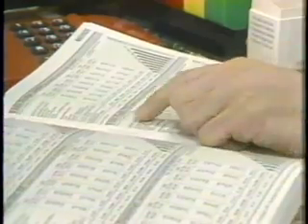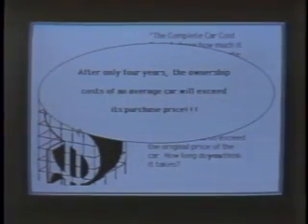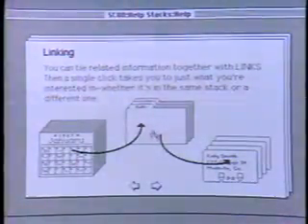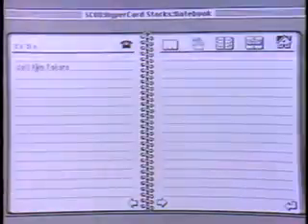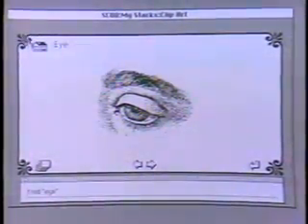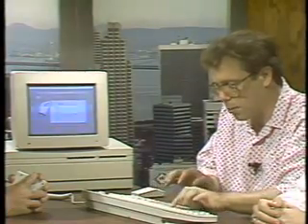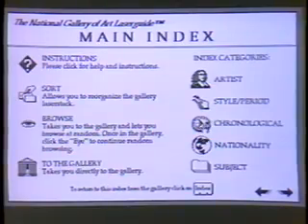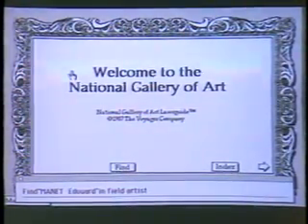Hyper Card || Apple || Bill Atkinson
An introduction to Apple's Hypercard. Guests include Apple Fellow and Hypercard creator Bill Atkinson, Hypercard senior engineer Dan Winkler, author of "The Complete Hypercard Handbook" Danny Goodman, and Robert Stein, Publisher of Voyager Company. Demonstrations include Hypercard 1.0, Complete Car Cost Guide, Focal Point, Laserstacks, and National Galllery of Art.